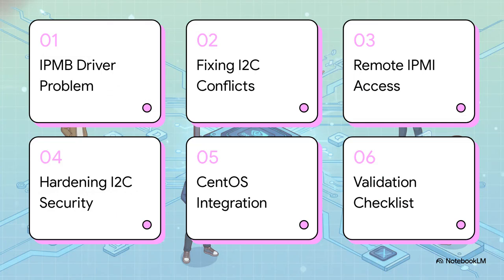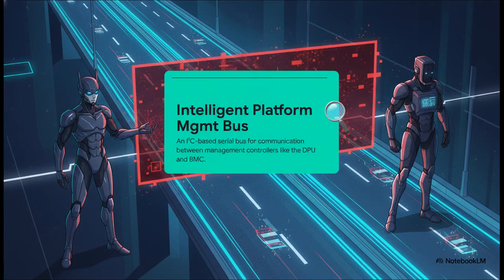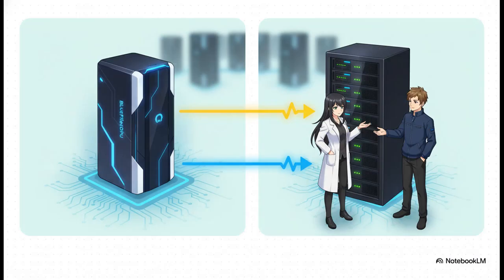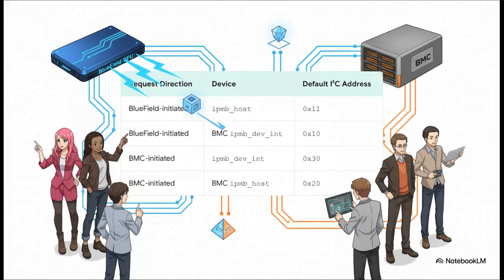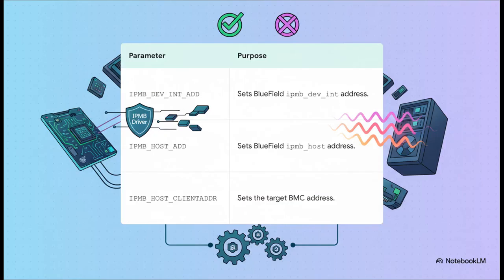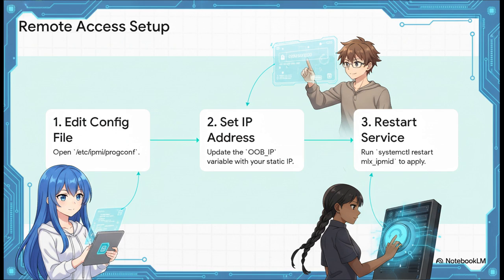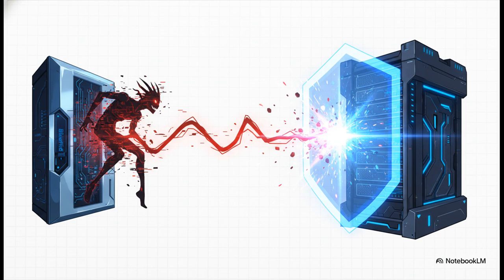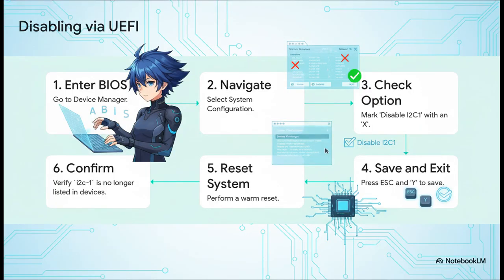The Golden Rule of I2C: Fixing NVIDIA BlueField IPMB Driver Failures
- Struggling with ipmb_host driver registration errors during BlueField DPU startup? This technical guide breaks down the root causes of IPMB communication failures between the DPU and BMC. We cover everything from resolving I2C address overlaps in set_emu_param.sh to hardening the management interface for production-grade security.

What’s Inside:
- The Conflict: Why I2C address collisions stop your driver in its tracks.
- The Fix: Step-by-step editing of set_emu_param.sh for unique address assignment.
- Out-of-Band Management: Enabling remote IPMI access via ipmiprogconf.
- Security Hardening: Disabling I2C via Redfish and UEFI to protect the BMC.
- CentOS Integration: Building and installing RPMs for OpenIPMI and host drivers.
- Validation: A 5-point checklist to ensure your management fabric is rock solid.

Resources mentioned:
- set_emu_param.sh
- mlx_ipmid service
- Redfish API Patch requests